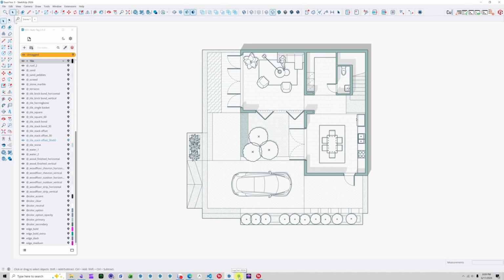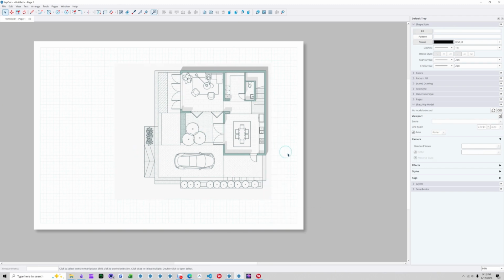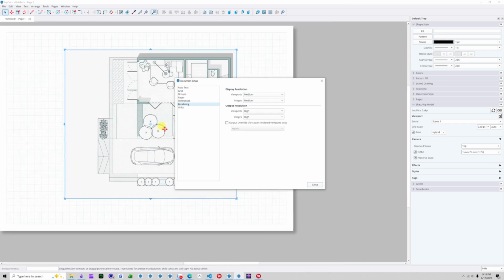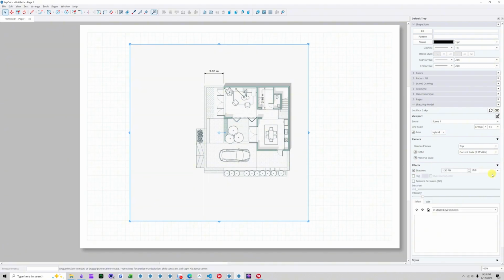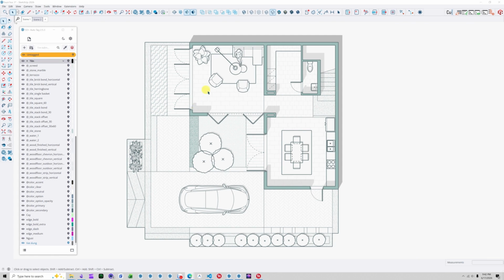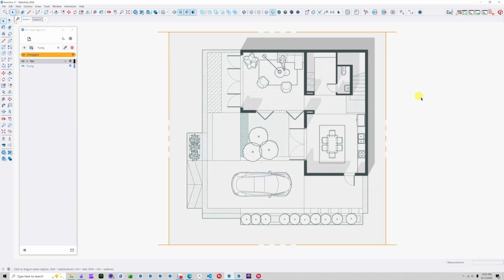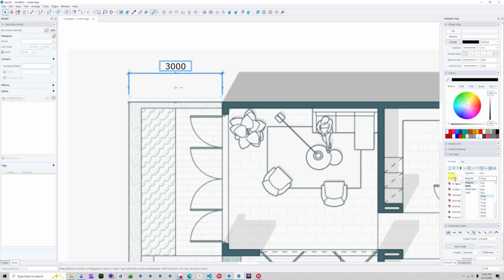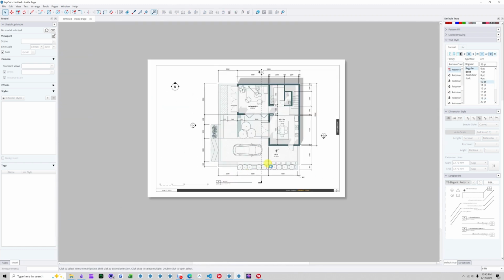How to create 2D Drawing with SketchUp (Part 3)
00:00 LayOut Overview
00:35 Insert a SketchUp Model into LayOut
01:30 Add a Custom Scale
02:33 Explore the SketchUp Model Panel
04:10 Raster, Vector, and Hybrid Rendering Modes
07:36 Export to PDF
08:15 Export a High-Quality PDF
08:50 Adjust Line Scale
10:00 Camera and Scale Preservation
10:55 Restore Scene Properties
12:20 Visual Effects and Display Styles
12:57 Control Line Styles and Colors with Tags
18:42 Copy Properties Between Scenes
19:05 Create Section Cuts to Resolve Overlapping Lines
20:18 Create Room Labels with the Label Tool
23:00 Create Dimensions with the Dimension Tool
25:42 Use Scrapbooks